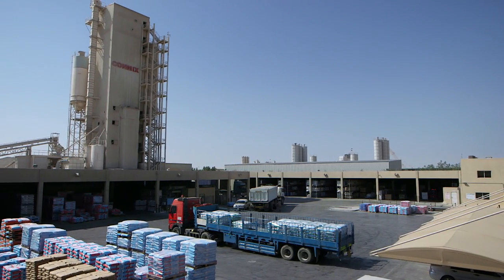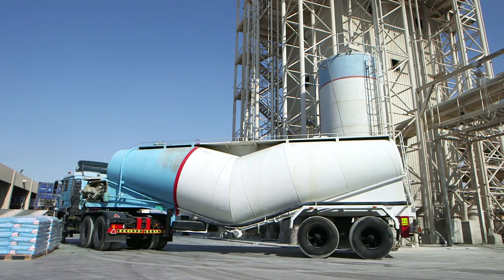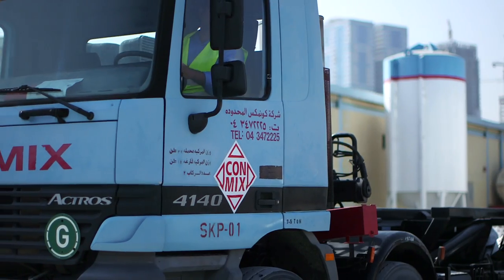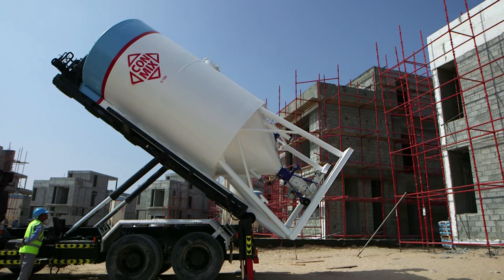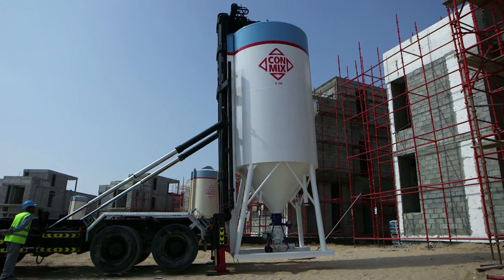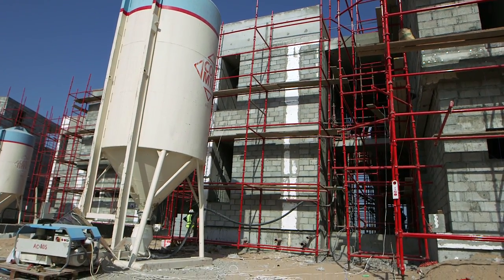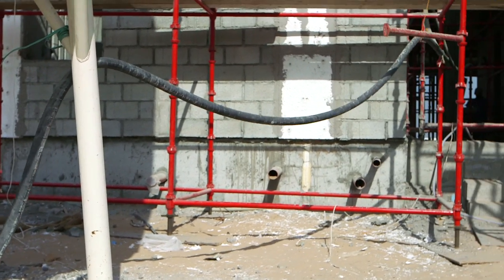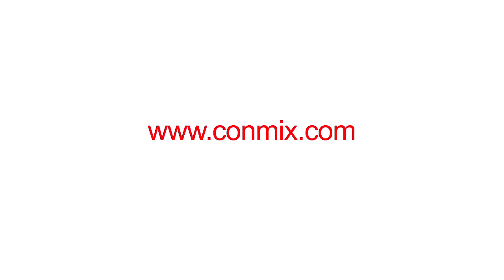CONMIX Silo Delivery System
CONMIX Silo delivery system is an optimum solution to maintain total quality and efficiency in terms of consistency of material mixes, reduced lead time and cost reduction.